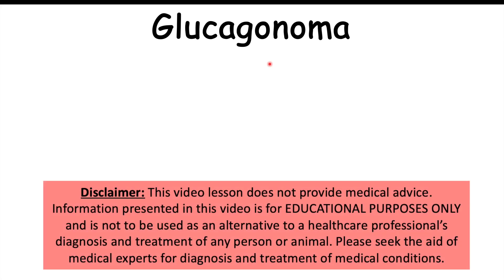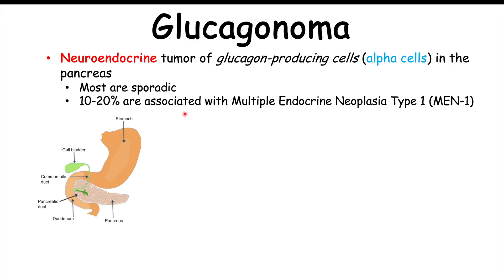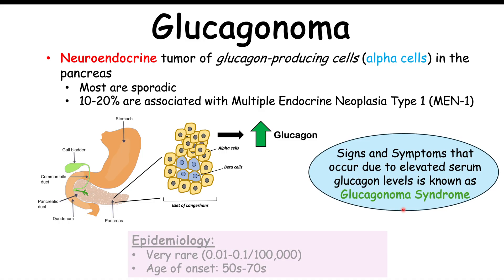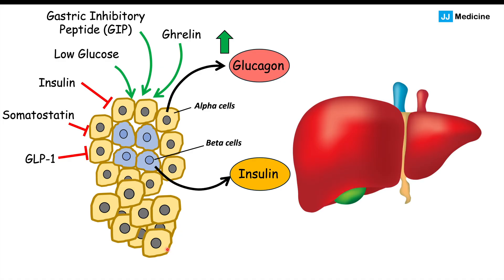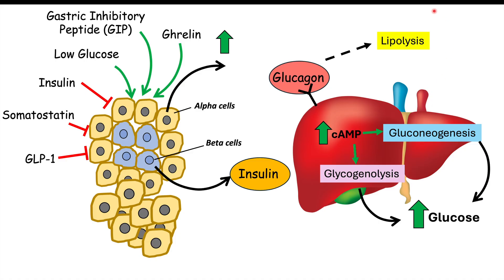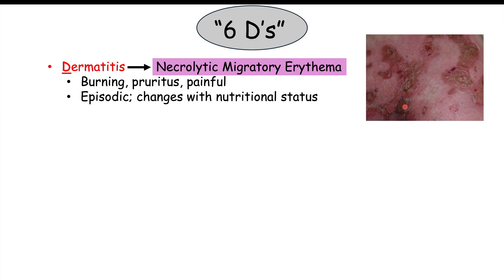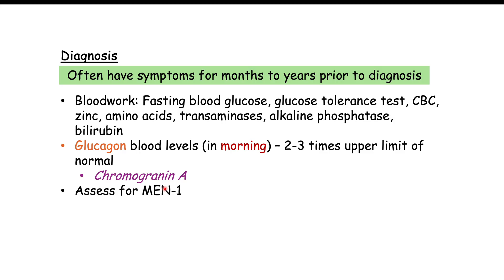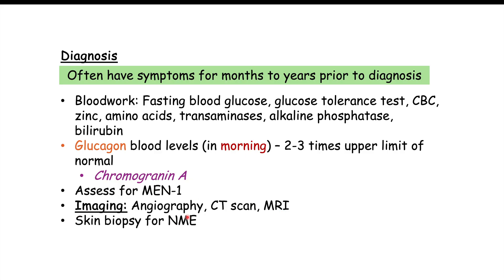This Rare Tumor Causes Diabetes, Weight Loss, and a Strange Rash - Glucagonoma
Glucagonoma is a tumor of alpha cells, which are the cells that produce the hormone glucagon. These types of tumors are normally sporadic but can be associated with MEN-1 (Multiple Endocrine Neoplasia Type 1), which is a genetic condition that causes tumors in the parathyroid, pituitary and pancreas. Glucagonomas can lead to a variety of symptoms from excessive glucagon activity, including diabetes, weight loss and a skin rash. In this lesson, we discuss how glucagon is regulated, what it does in the body normally, and how excess glucagon can cause a variety of clinical findings that lead to what is called Glucagonoma Syndrome. We finally discuss how a glucagonoma is diagnosed and how it is treated by clinicians.

JJ

For books and more information on these topics

to purchase FDA-cleared At-Home Sleep Apnea tests and other sleep aids.